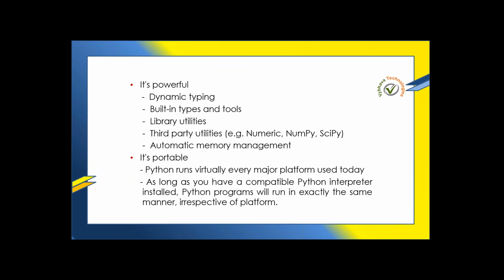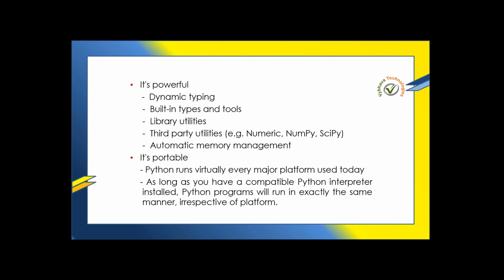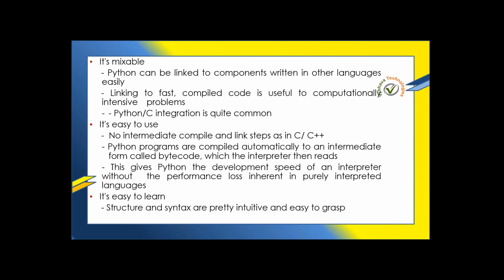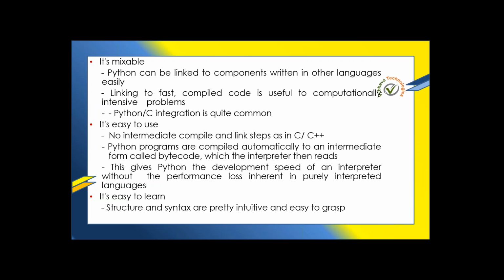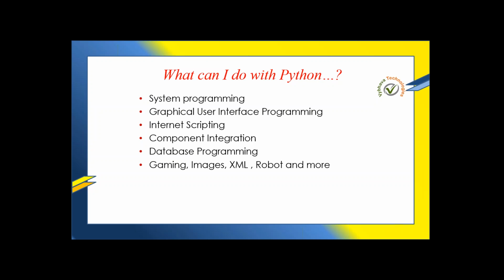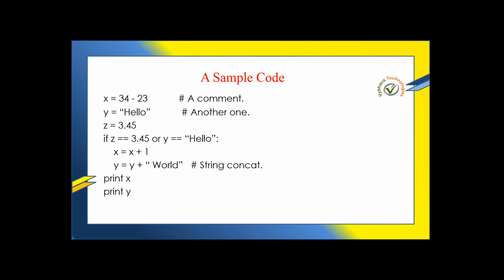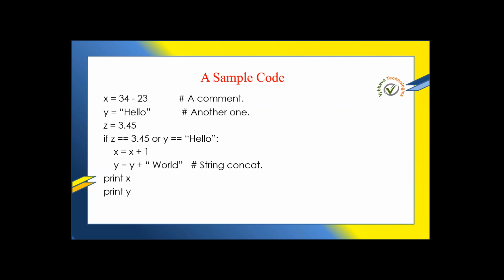2015-07-13 20.09 Python Demo Online - VybhavaTechnologies